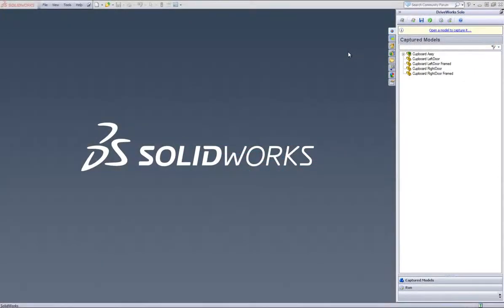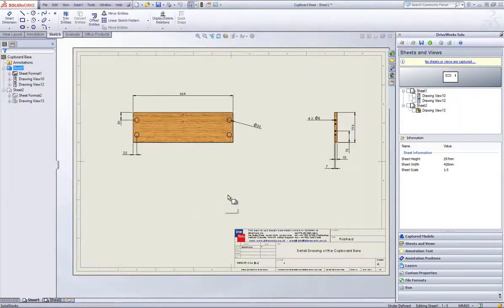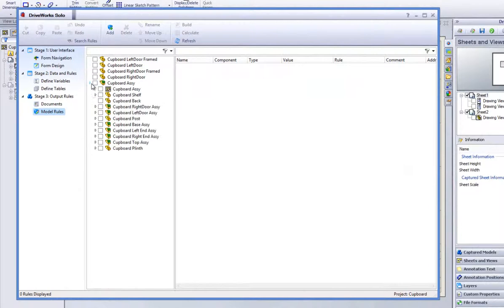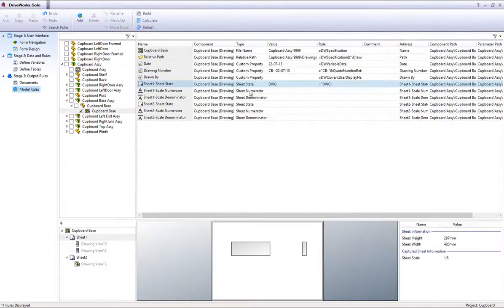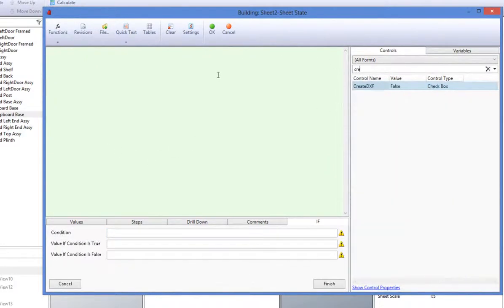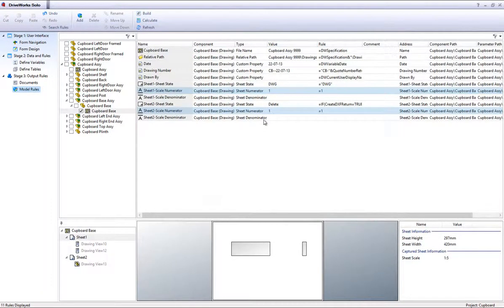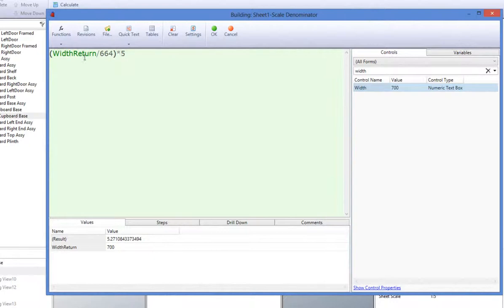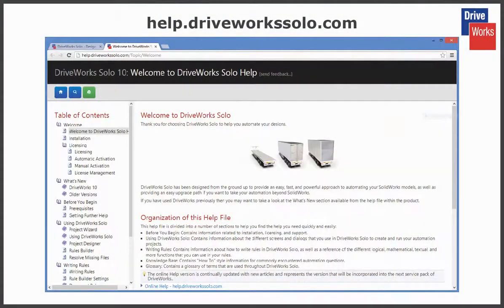DriveWorks Solo - Capturing a Sheet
How to capture and drive a sheet with DriveWorks Solo